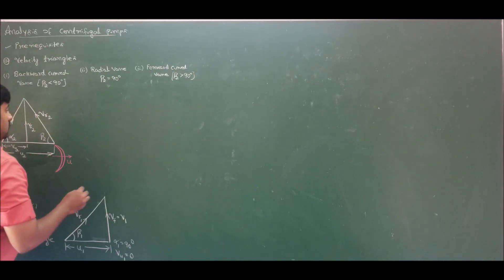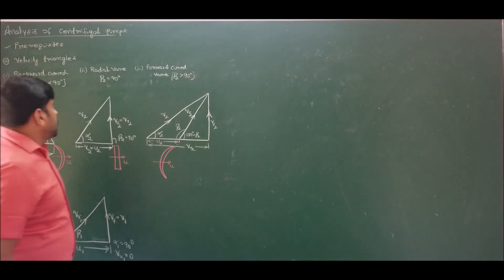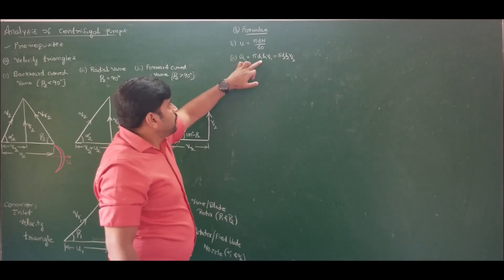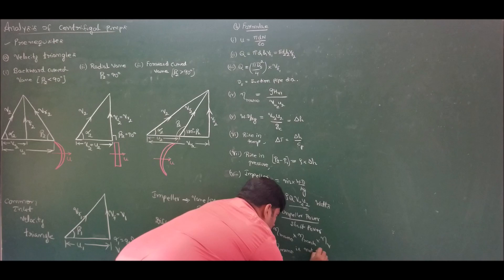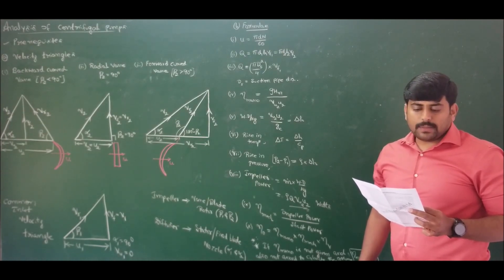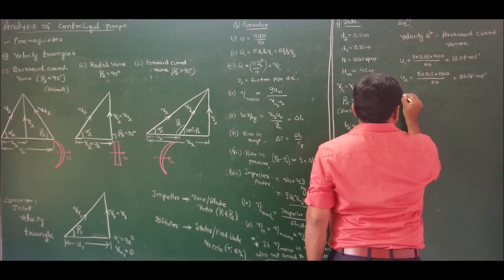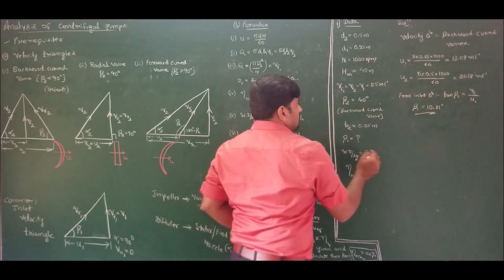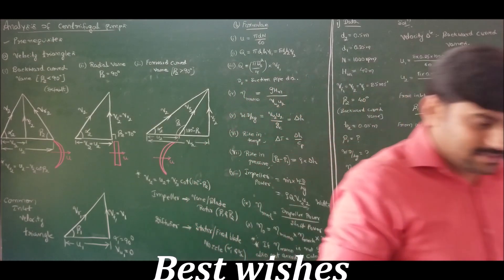Lec 2 - Prerequisites and problems on analysis of centrifugal pumps - Mod 5 - Turbomachines by GHM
In this lecture, the velocity triangles and formulas required for analysis of centrifugal pumps are discussed and a numerical problem is solved.